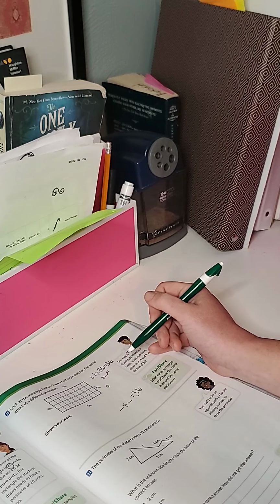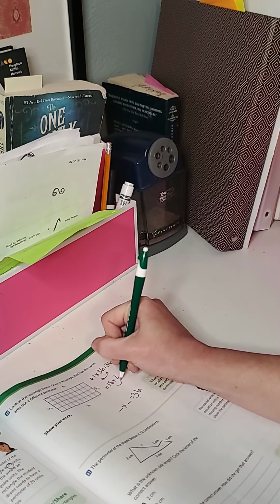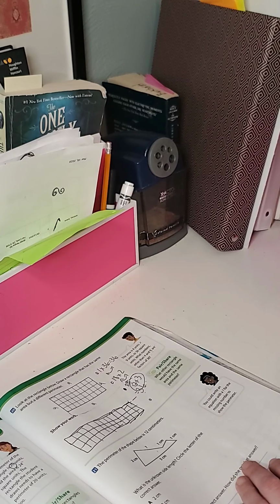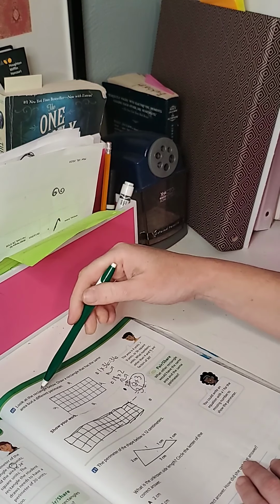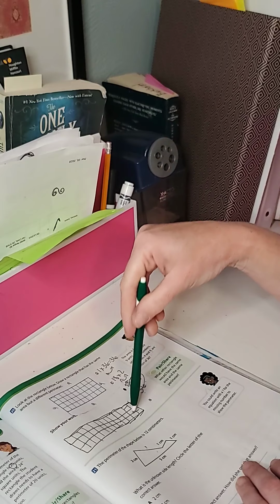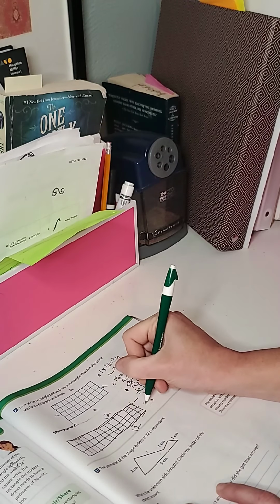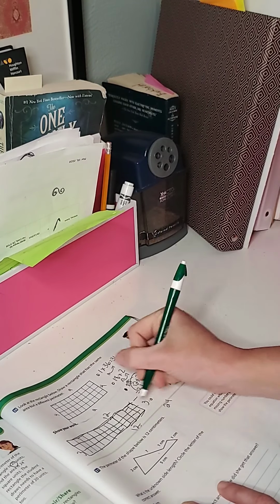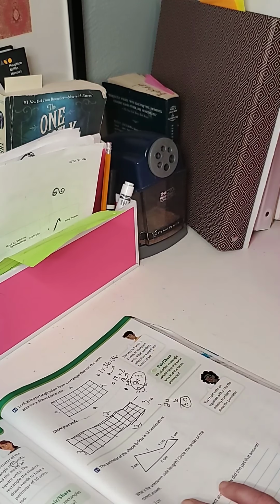April 16, 2020